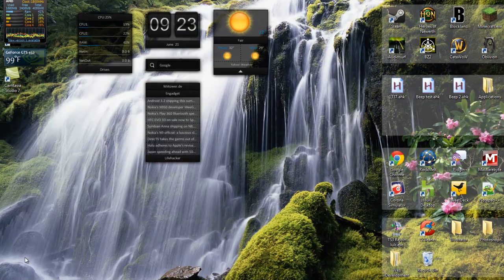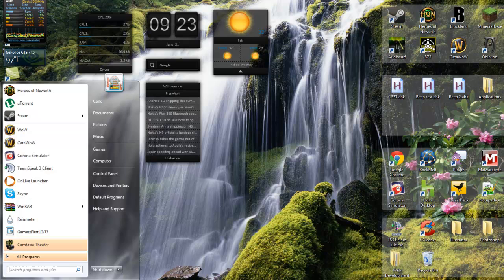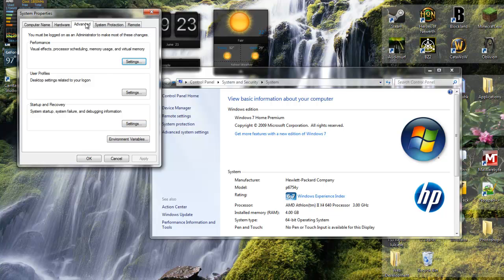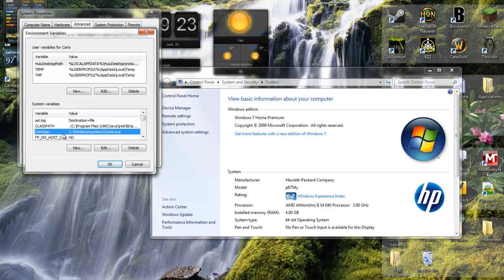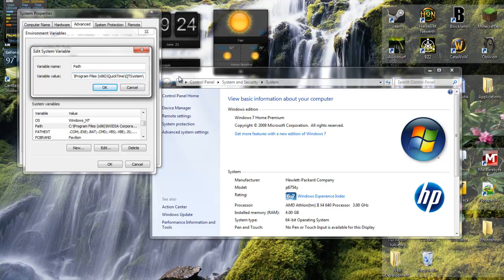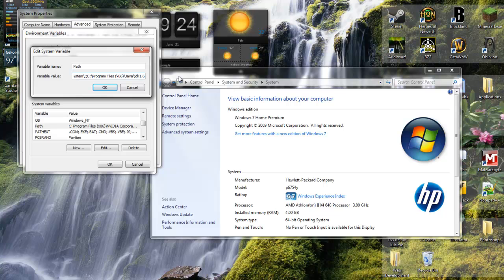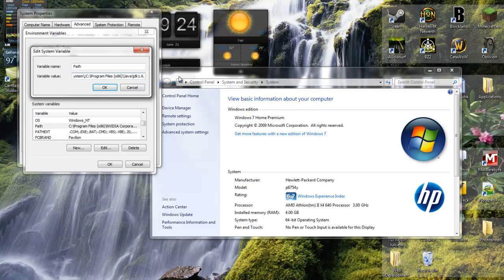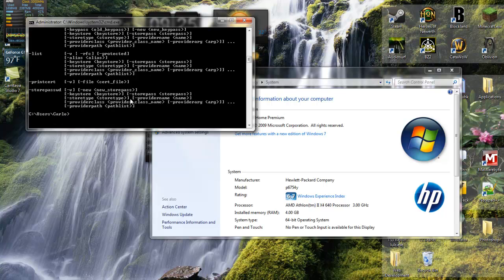How to Get Keytool Command Working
People were wondering how you got the keytool command working to build corona apps- here's how.

Below is the path which I entered into the -paths- variable. Chances are it might be a bit different for you.

C:\Program Files (x86)\Java\jdk1.6.0_26\bin